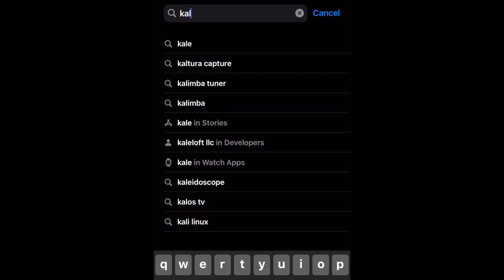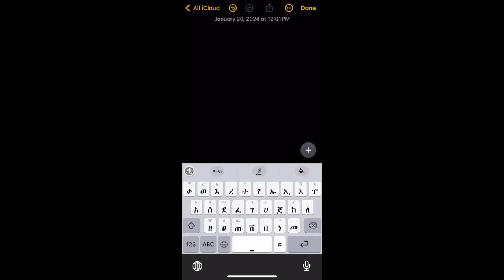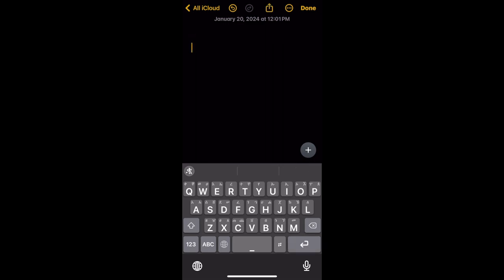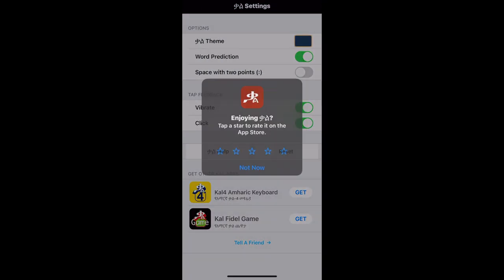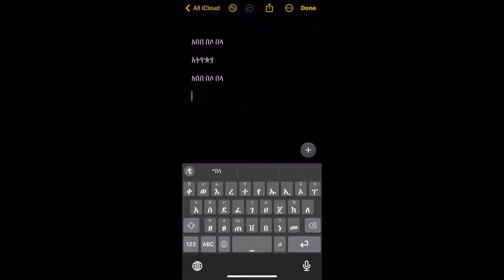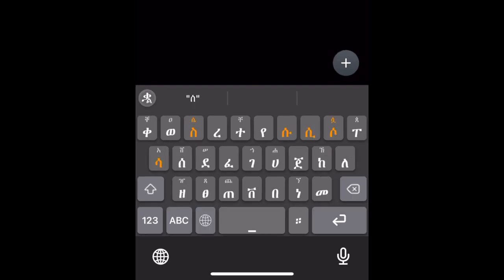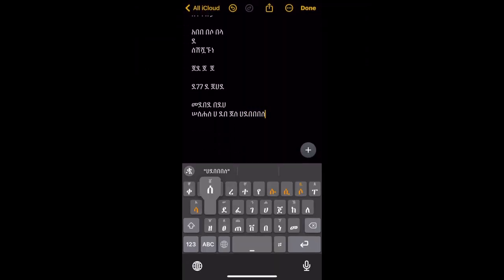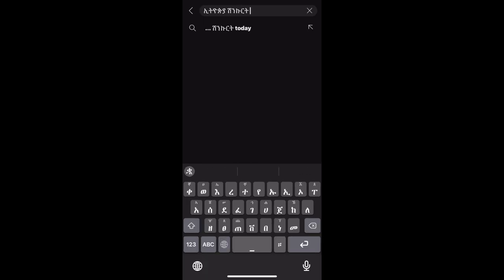How to get Amharic keyboard on your phone (2024)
How to get amharic keyboard on your phone
In order to use an Amharic keyboard, you first gotta know how to read and write in Amharic. You can learn to read and write in Amharic for completely free in less than a week